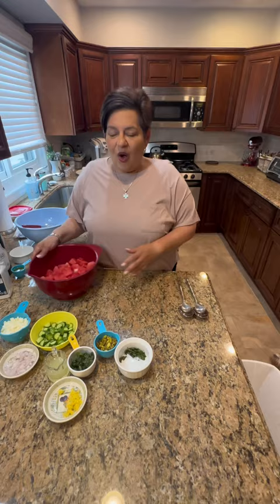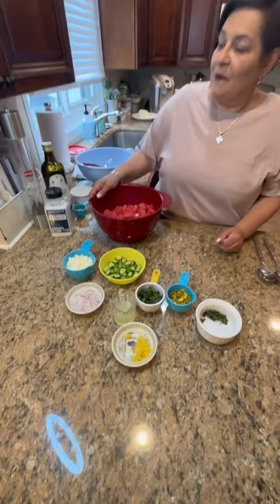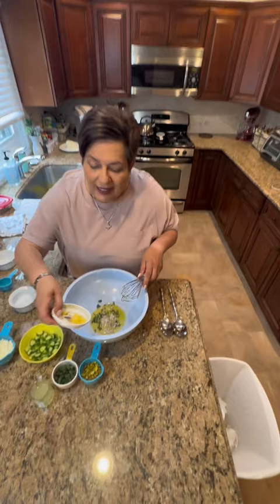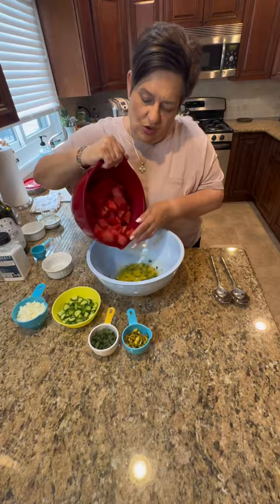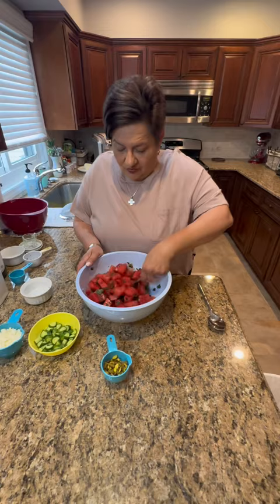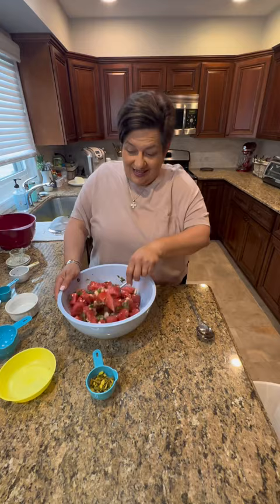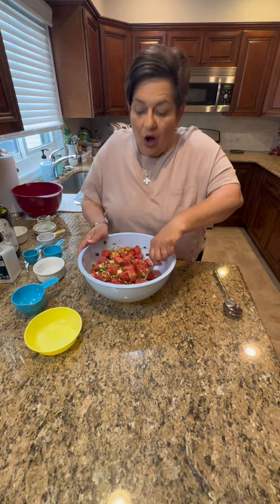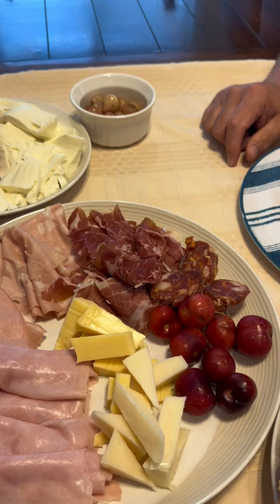Summer is here: Watermelon Feta Salad!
I’ve had Watermelon Feta Salad before and I have I’ve had Watermelon Feta Salad before and I have seen it all over tik-tok so I decided to give it a try! We were so happy with the results! It’s always best to have something chilled & refreshing on the table at all times during these summer months. Your guests will not be disappointed with this Watermelon & Feta Salad, I promise ❤️. For the full recipe head on over to our family YouTube channel, Family Talk and Taste! link in our bio!

We have some great new content coming soon from my sisters Lisa & Mary and Mauro & I on our shared YouTube channel, Family Talk & Taste!

@ maddalenaandmauro  on instagram
@ cakebossmauro on tik-tok
@ Mauro & Maddalena Castano on Facebook
@ cakebossCastano on twitter
@ Family Talk and Taste on YouTube

Watermelon Feta Salad
- 1/2 of a medium watermelon cubed
- 1/2 cup of chopped mint
- 4 baby Persian cucumbers chopped
- 1 cup of crumbled feta cheese
- 1/2 cup of cut up pistachios
- 1 tbsp of chopped shallot
- 2 fresh basil leaves
- Juice of 1/2 a lemon
- Zest of a whole lemon